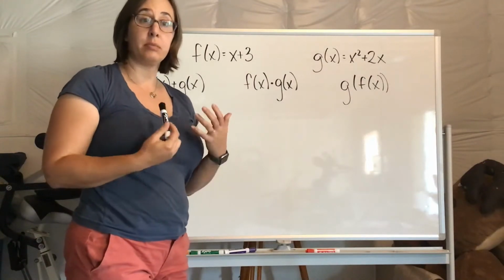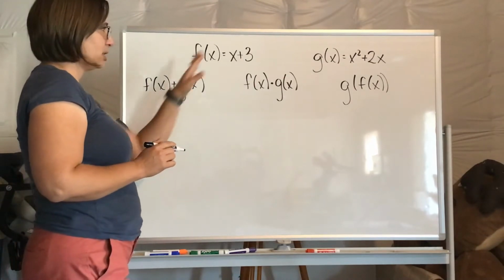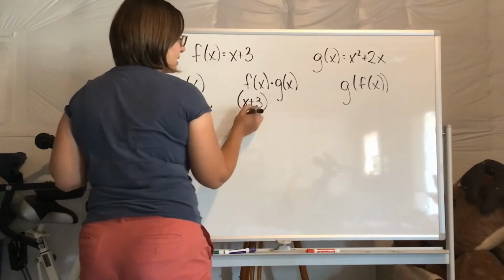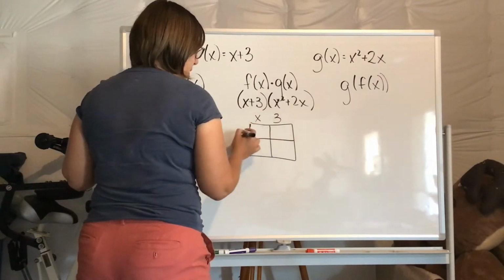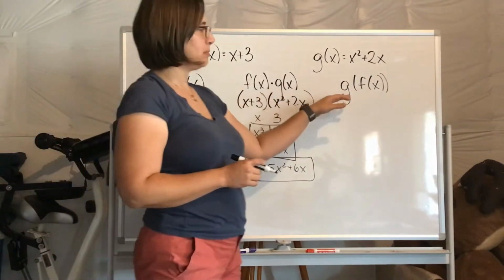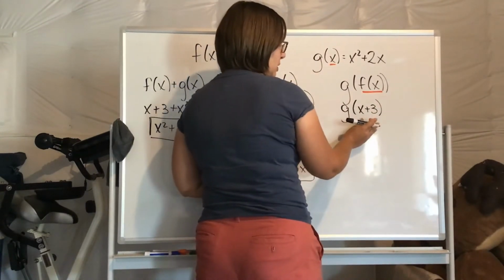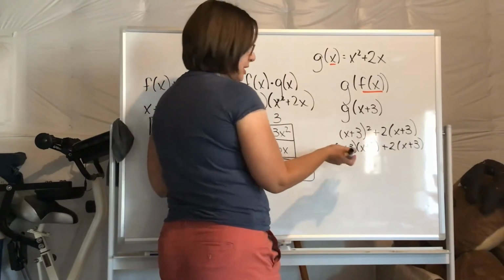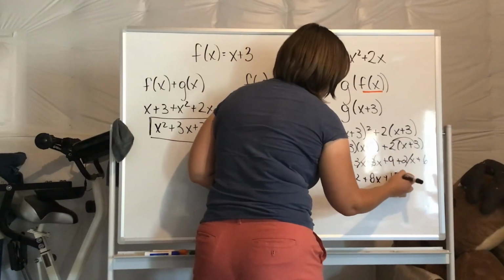Evaluating Compound Functions